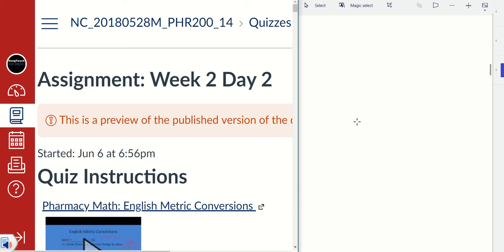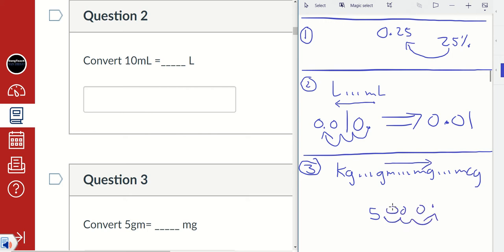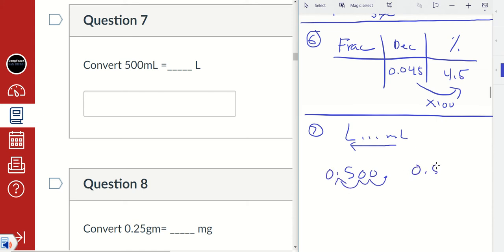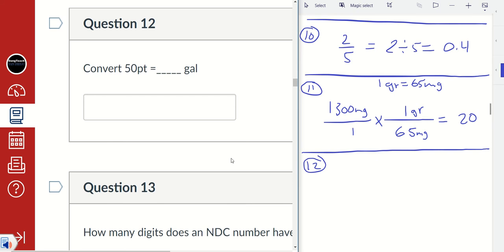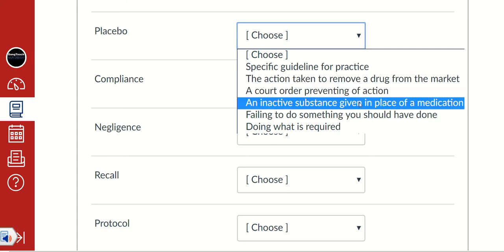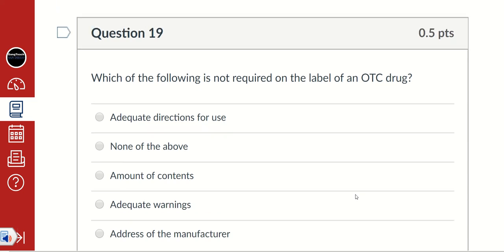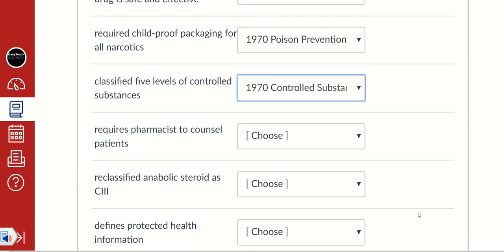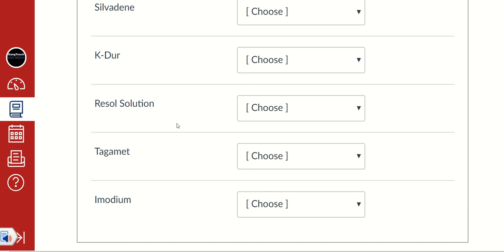PHR200: Assignment W2D2 06/06/2018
Learning Objectives:
1) Be able to convert units.
2) Answer Chapter 3 questions.